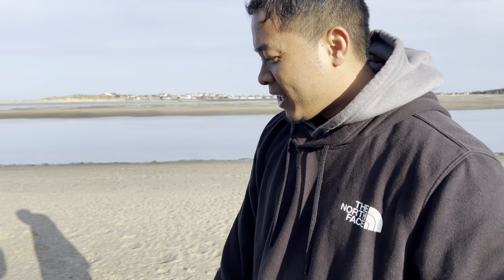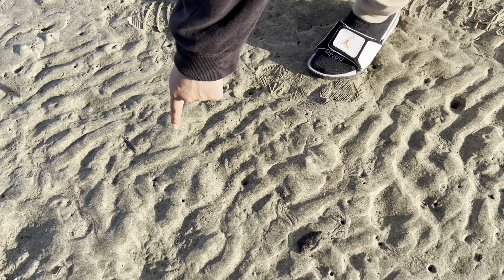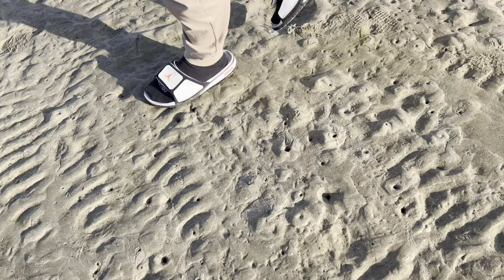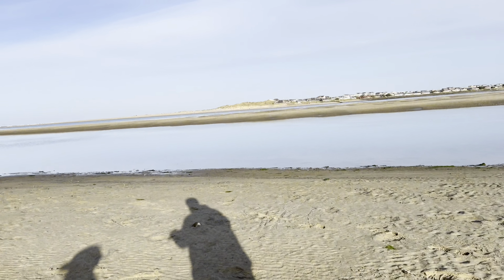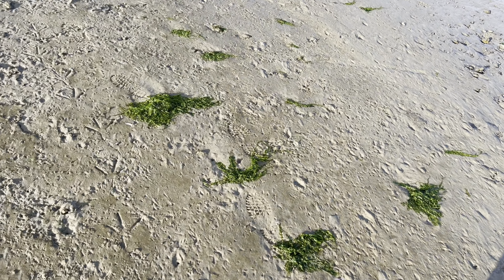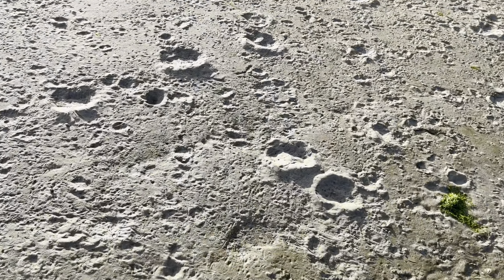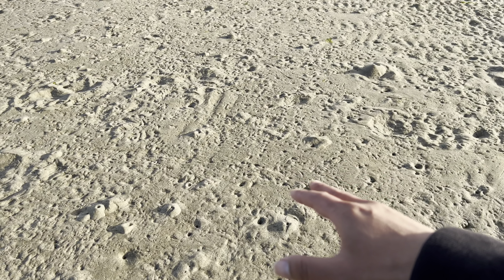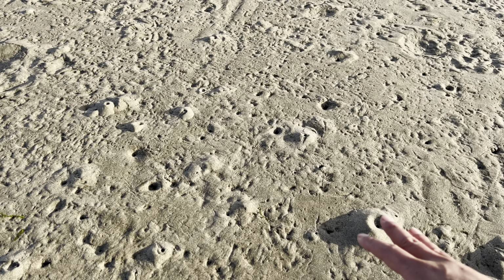How to Find and Dig Sand Shrimps / Ghost Shrimps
Sand shrimps are small crustaceans that inhabit sandy bottoms of marine and estuarine environments. These shrimp are adapted for burrowing in the sand, with their streamlined bodies and strong legs allowing them to move swiftly in the substrate. Sand shrimps are important as part of the marine food chain, serving as prey for various fish and birds. They are known for their scavenging behavior, feeding on organic matter present in the sand. Sand shrimps play a vital role in the ecosystem by contributing to nutrient cycling and serving as food for larger marine organisms.